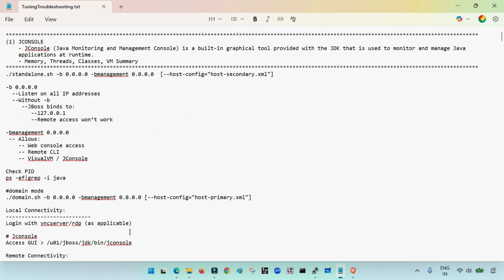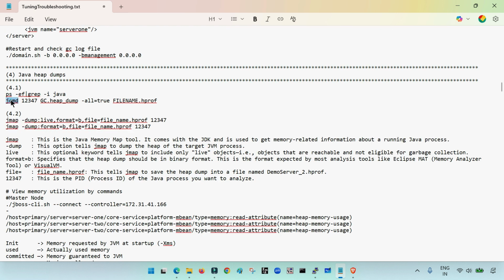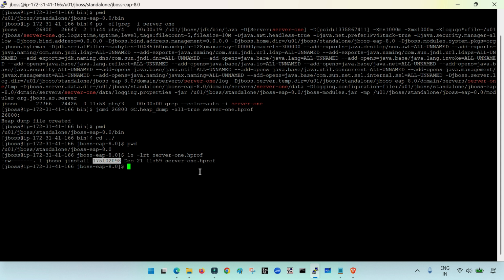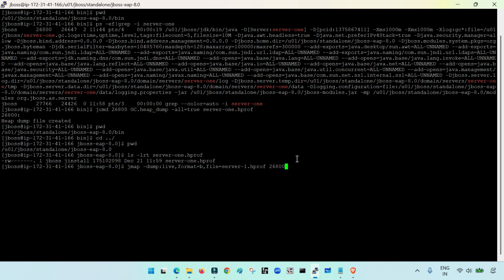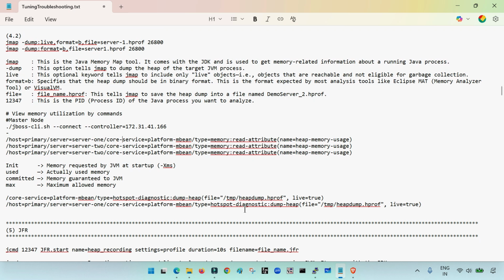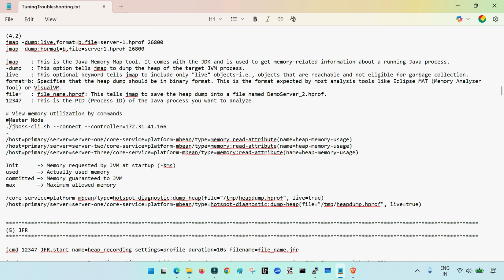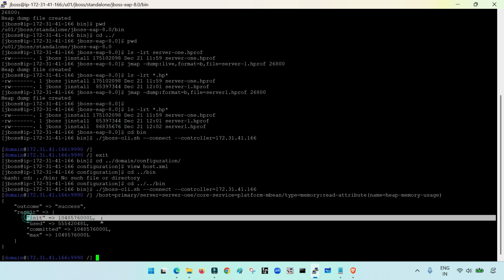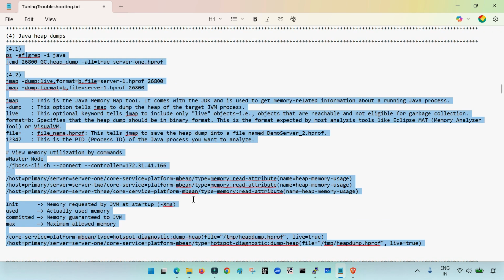P5 - JBoss App Server Tuning & Troubleshooting Series - Heap, Heap Dump, Tuning and Troubleshooting